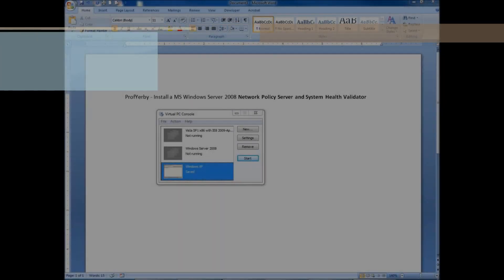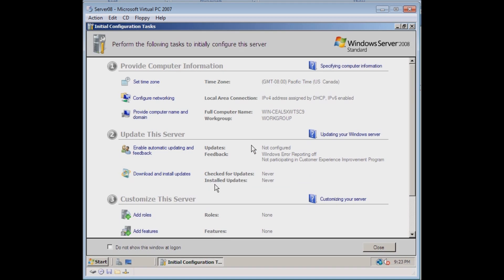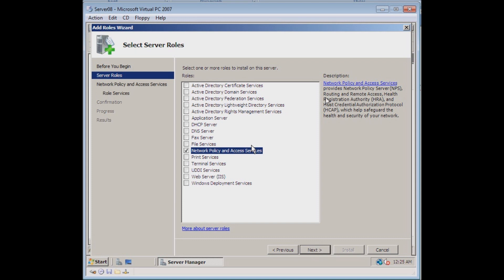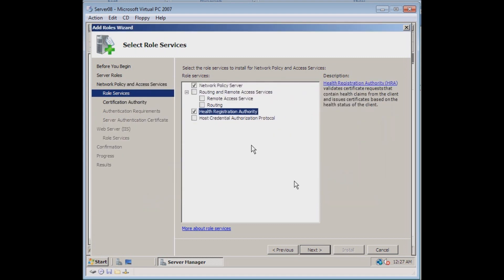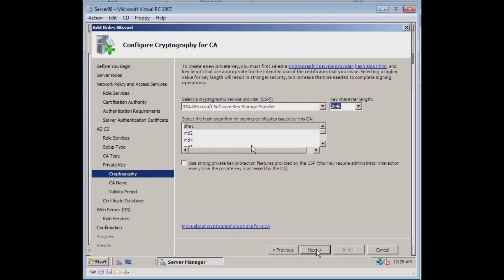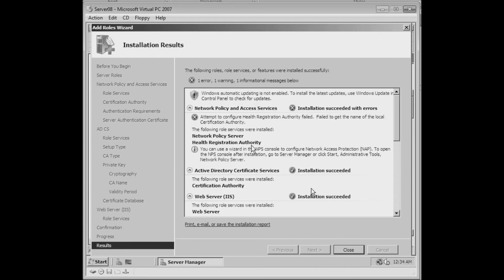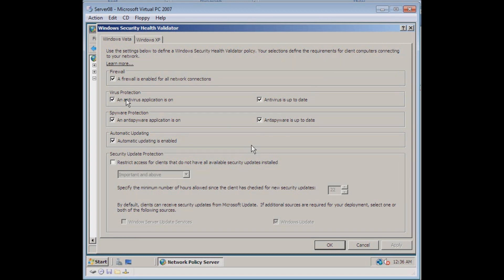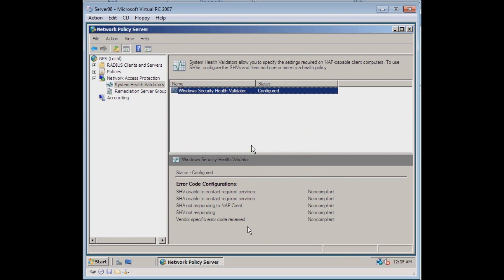Install Network Policy Server and System Health Validator on Windows Server 2008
How to install NPS and IIS